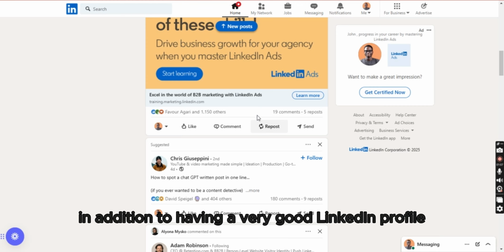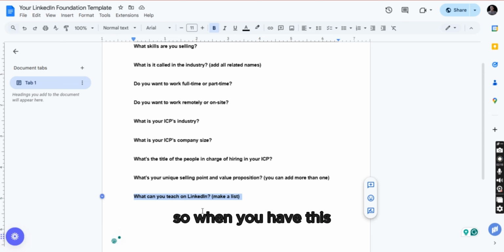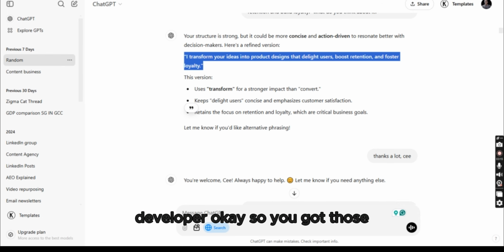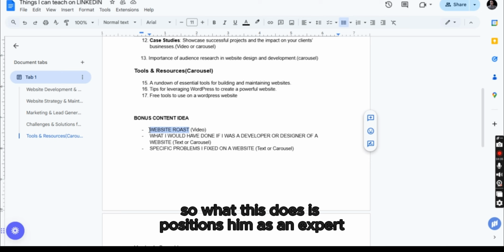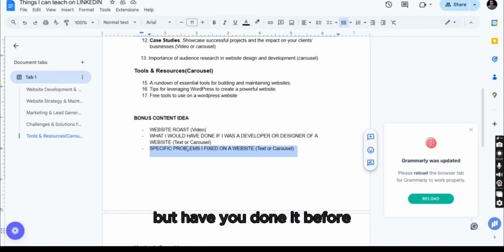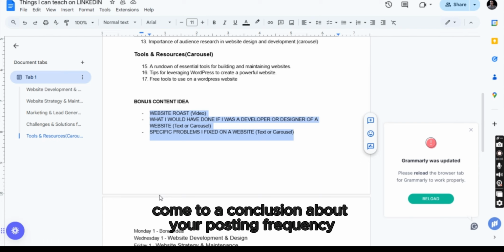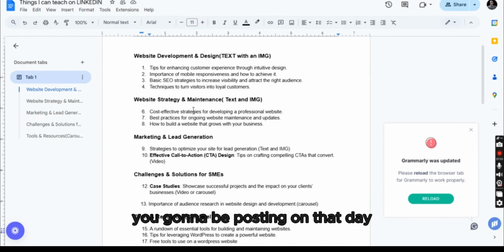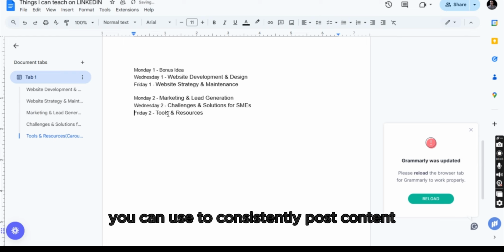How to Generate LinkedIn Content Ideas to Create Attractive Posts On LinkedIn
Learn how to create content on linkedin, generate LinkedIn content ideas, create content on LinkedIn, and regularly publish valuable content on LinkedIn.

In this video, I cover step-by-step how to generate LinkedIn content ideas, build a content calendar on LinkedIn, and start posting valuable content regularly on LinkedIn.

Even though you've not done this before.